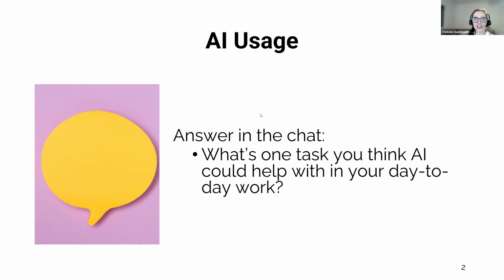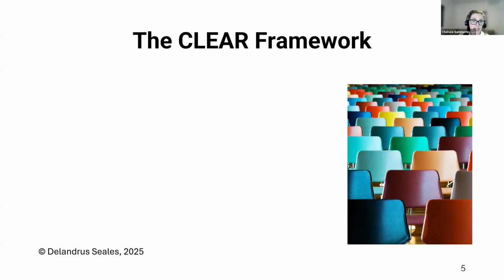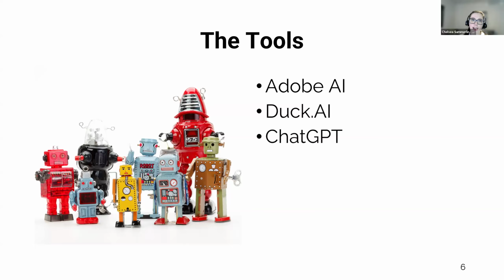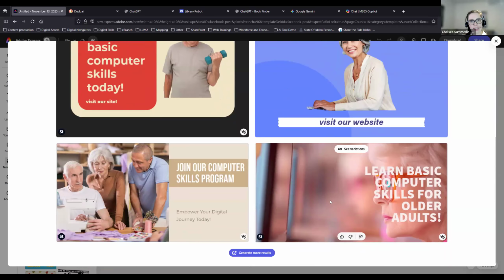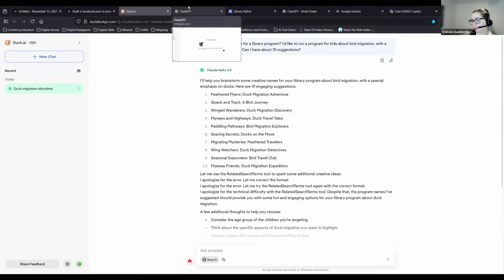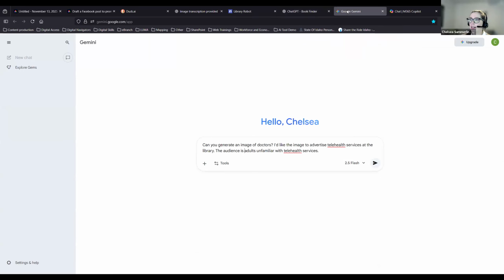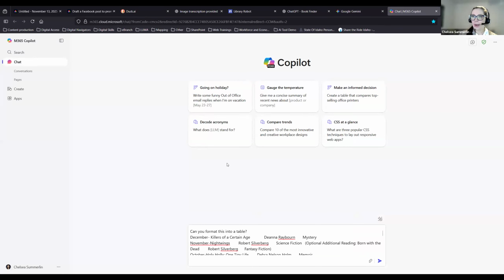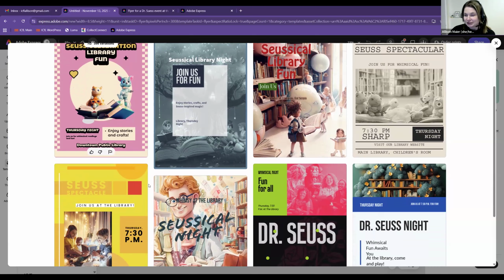Communicating with Robots: AI Workshop pt. 2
Are you interested in learning about AI? Do you want to learn more about different tools and their use cases in libraries?

Watch our virtual workshop! We covered the basics of designing prompts, and then demonstrated and tested specific tools. We used Adobe AI, Duck.AI, ChatGPT, LibraryRobot, Google Gemini, and Microsoft CoPilot.